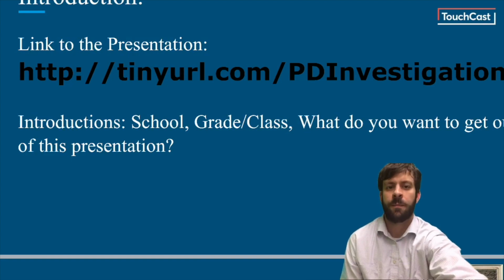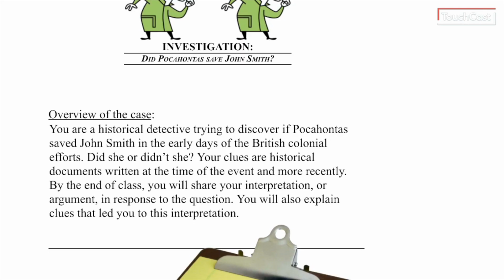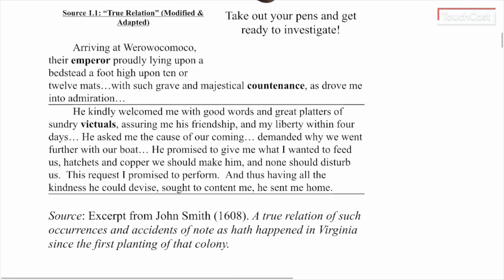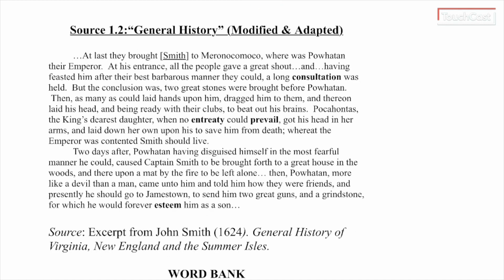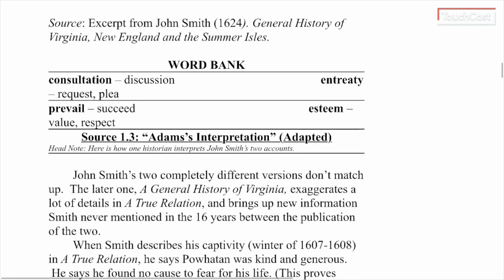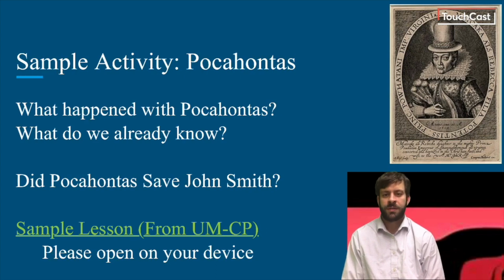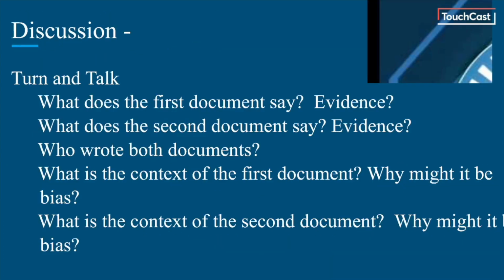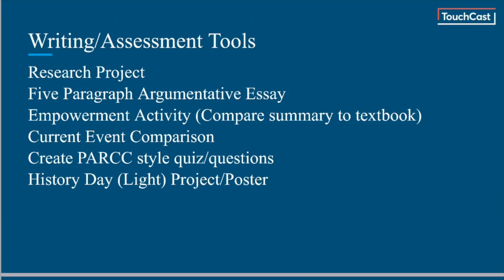Social Studies PD Your Way: Investigating the Past:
Social Studies PD Your Way
Investigating the Past: Using primary and secondary sources to understand historical controversies.

Presenter: Adam Kleinow
Charles Carroll Middle School